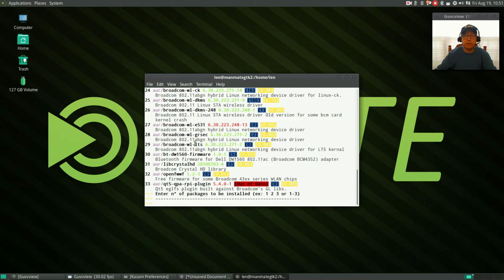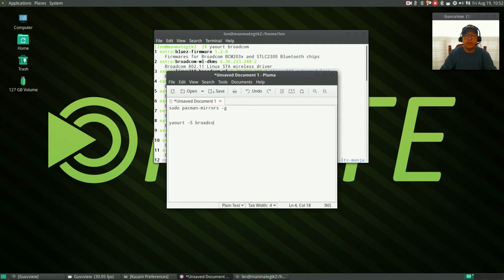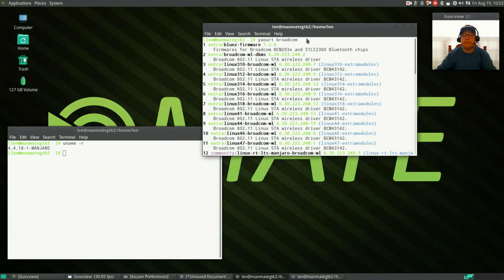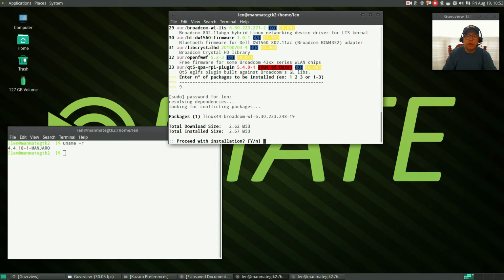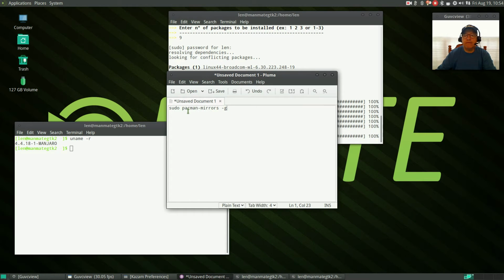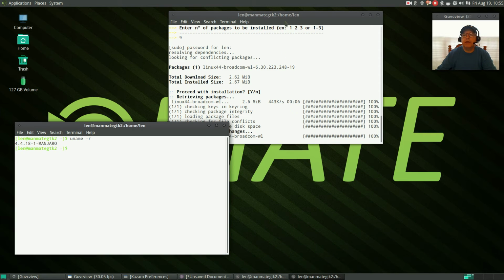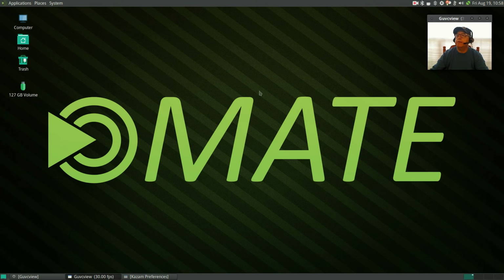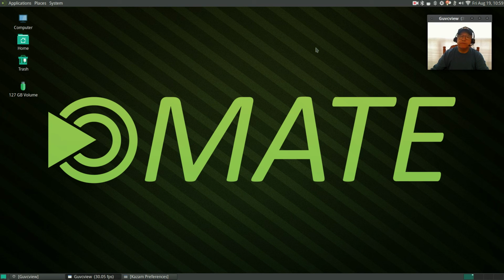Installing Broadcom Wifi in Manjaro Linux - And Update Faster Too!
In this video I show you how to speed up your updates in Manjaro Linux and How to install your Broadcom Wifi drivers. Hope you enjoy!

Use this command to fine tune your mirrors and update Manjaro faster:
sudo pacman-mirrors -g
The command to install Broadcom:
yaourt broadcom
Then select your kernel and install the appropriate package.